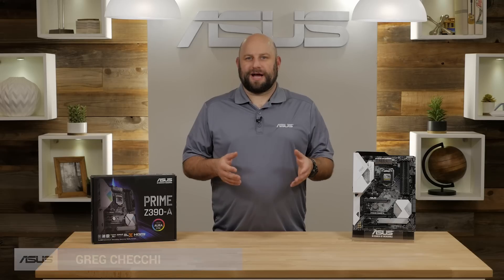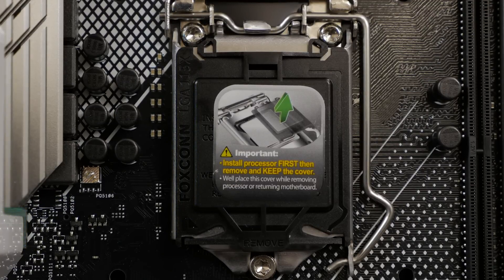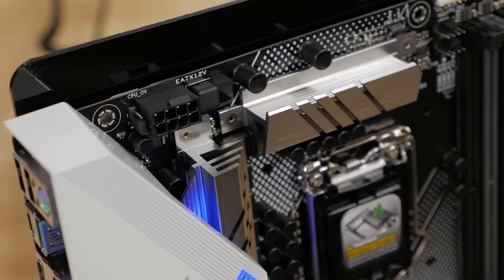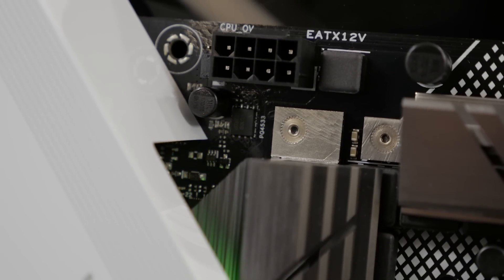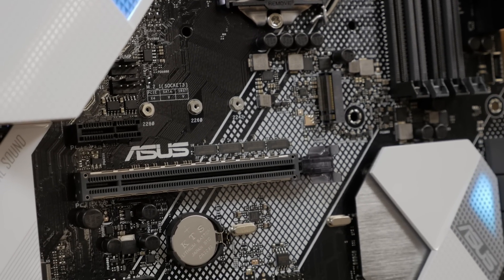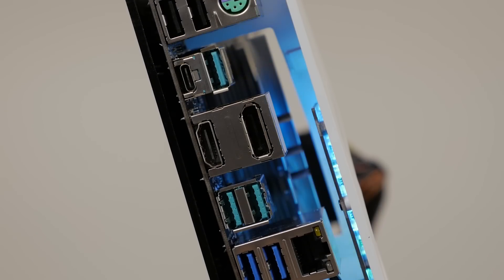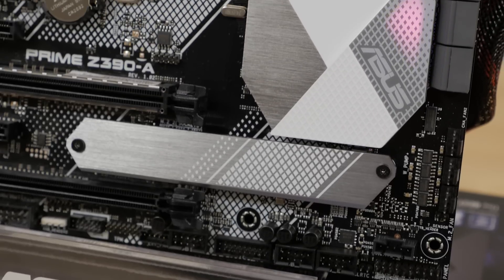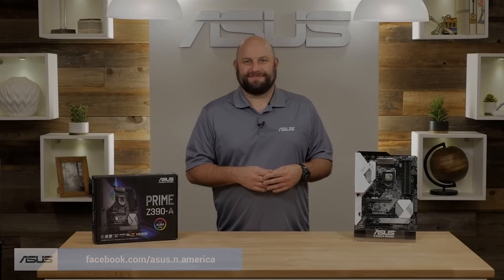ASUS PRIME Z390-A Next Generation Motherboard Overview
Designed for 9th generation Intel® Core™ processors, the Prime Z390-A delivers maximum performance with customizable style. 5-Way Optimization provides AI overclocking and dynamic fan calibration while dual M.2 and USB 3.1 Gen2 delivers maximum transfer speeds. Aura Sync RGB with addressable headers customize your build.